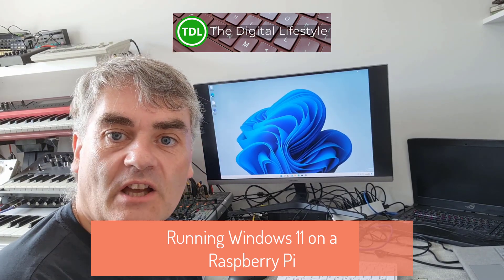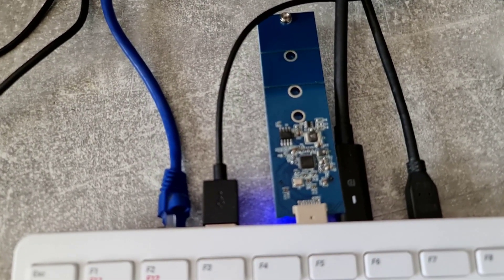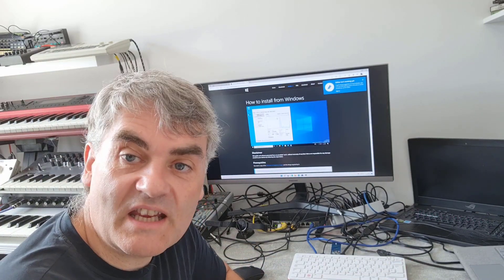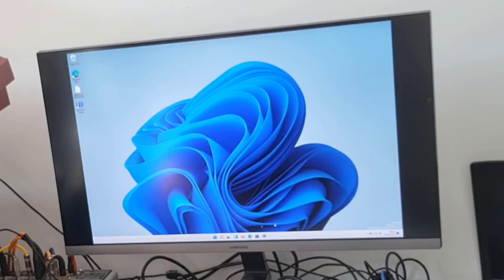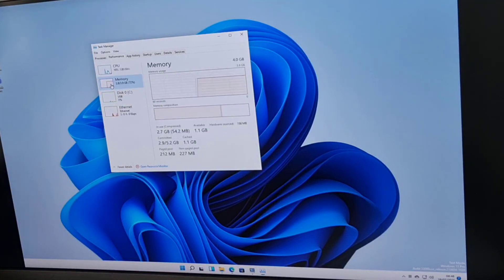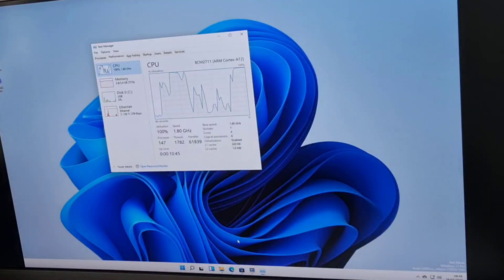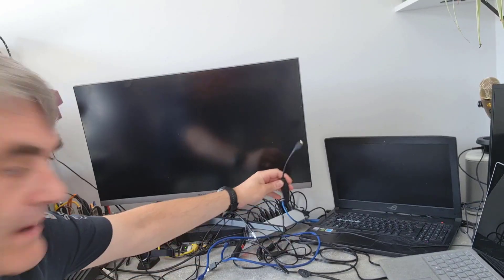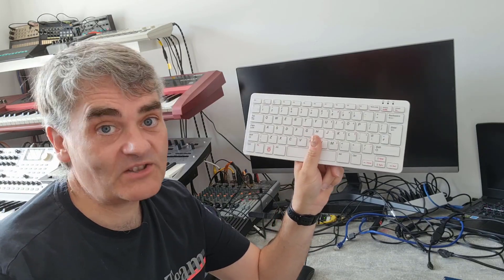Running Windows 11 on as Raspberry Pi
In this video I see how well Windows 11 works on a Raspberry Pi. There are various community projects working on bringing Windows to the ARM based Raspberry Pi and I thought I would see if Windows 11 would work on it.
I tried a few different combinations of hardware and ended up with successful install of Windows 11 running the latest Windows Insider build.
Can you run Windows 11 on a Raspberry Pi?
The answer is yes, with a bit of work. I tried a 2GB Raspberry Pi 4 and a 4GB Raspberry Pi 400. The main different between the 4 and the 400 is the built-in keyboard with a heatsink and a slightly faster CPU.  Both versions of the Pi worked and I found what made the most difference was the storage. Initially I tried with a 32gb MicroSD card and while I could get through the initial setup the performance was slow and the swap file kept corrupting, the slow read and write speeds caused a real bottle neck.
My 2nd attempt was with a 240gb m.2 SSD drive which worked much better. I mounted the SSD drive on a M.2 SSD to USB 3.0 Adapter which I plugged into the Pi. Read and write times are much quicker and Windows 11 works perfectly with no swap file issues. Once I had gone through the initial setup I joined the machine to the Windows Insider program and it downloaded the latest Windows Insider update. The only real issue is that many of the windows do not have rounded corners, which is due to only having basic display drivers for the Raspberry Pi. Other than that, it works great, widgets works as does the new Microsoft Store. I also installed the ARM64 version of Microsoft Office which runs just fine. I also managed to install x86 applications on it as well.
How to get Windows 11 on a Raspberry Pi
To get Windows 11 on a Raspberry Pi you can use some of the great work done by the community to get you started. and get the Windows on Raspberry Pi deployment tool. This tool applies a Windows image to a USB drive or SD card. It installs the Raspberry Pi drivers, startup files and copies the image over. You need to supply a Install.wim file which can be found on a Windows installation ISO. As Microsoft doesn’t offer a Windows 11 ARM ISO you can use another resource that enables you to download them directly from Microsoft and not from any 3rd party source. Checkout the resource that issued from their web site.
Once you have the ISO you can mount it in Windows (by double clicking on the ISO file) and then the install tool applies the install file to the USB drive. Depending on your USB drive speed and bandwidth the whole process can take about an hour. You then transfer the USB drive to the Raspberry Pi and complete the Windows setup.
I should say the image runs in test mode so not suitable for productions and you will need to sort out your own licensing for the install but as project to test Windows 11 on ARM it works great and now I have a little desktop computer for testing out Windows 11.